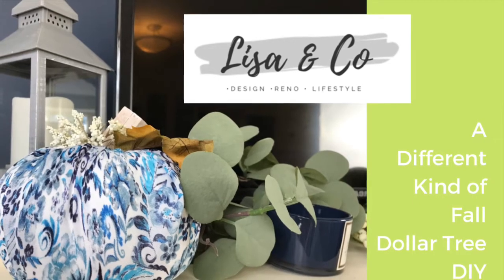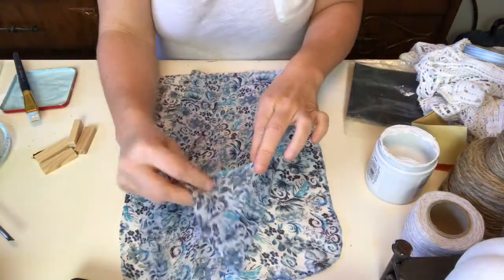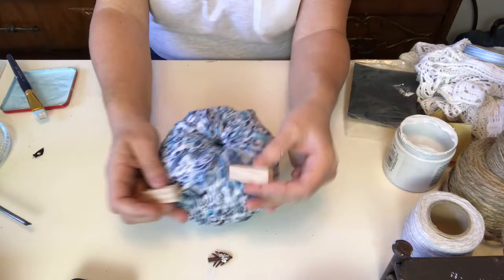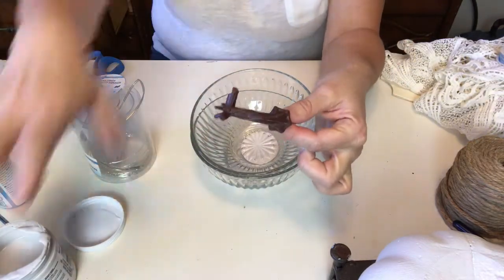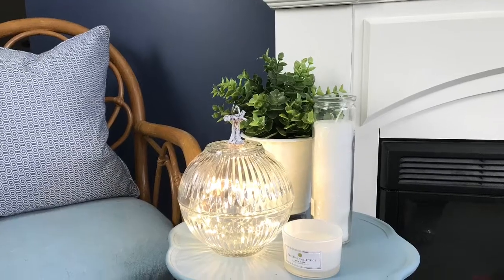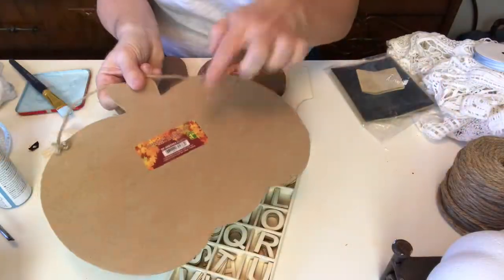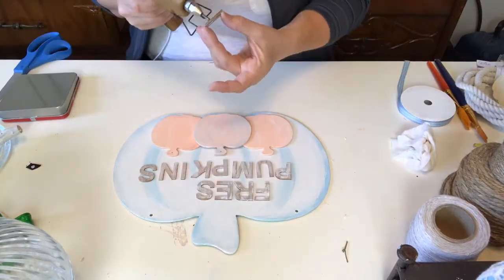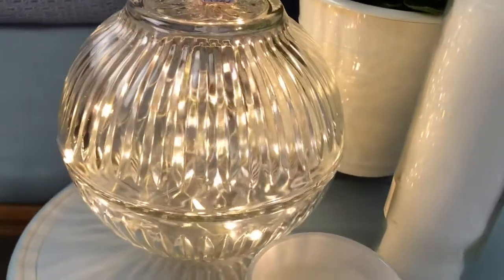A Different Kind of fall Collab | Dollar Tree DIYs | 4 Projects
Check out this great fall collab in non-traditional colours hosted by the Glamorous Penny Pincher!  Be sure to check out the other great creators videos  for great fall ideas.

My mum loves blue & white anything; so we made her a surprise fall decor makeover.  Check out these four great projects we used to decorate her mantle and entry.